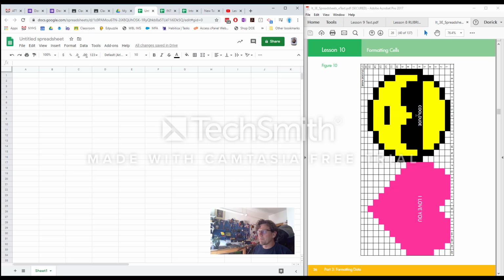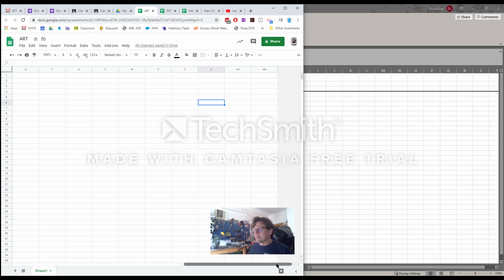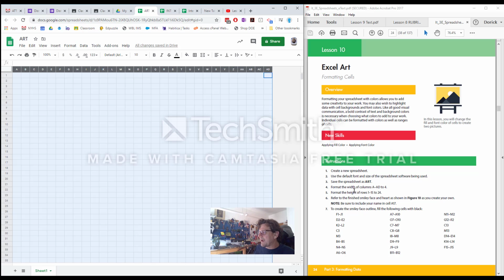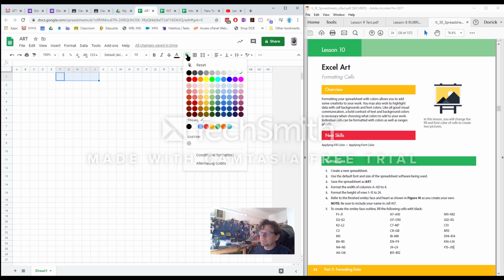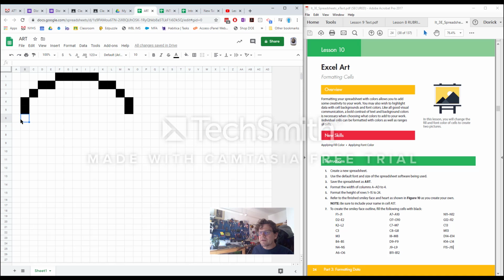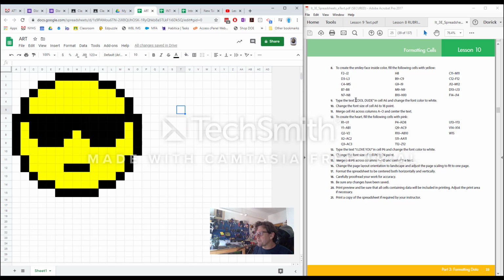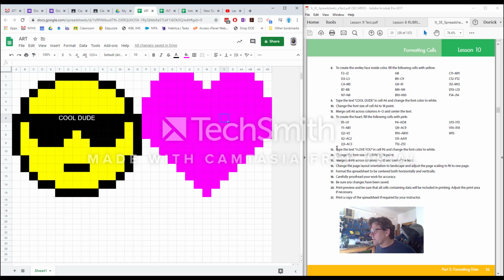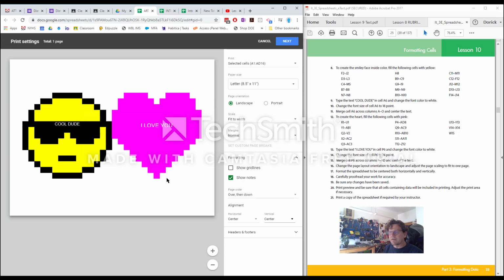Lesson 10 - Formatting Cells